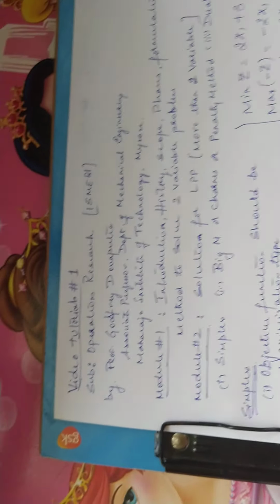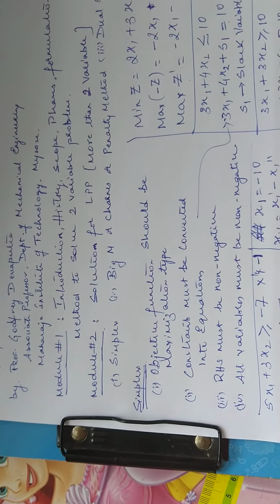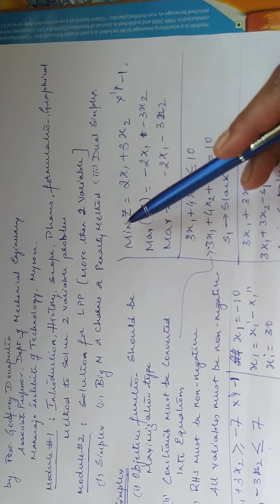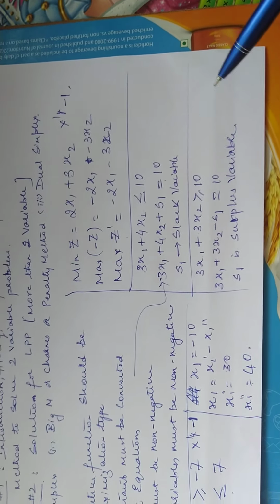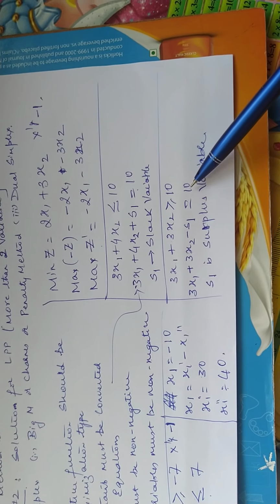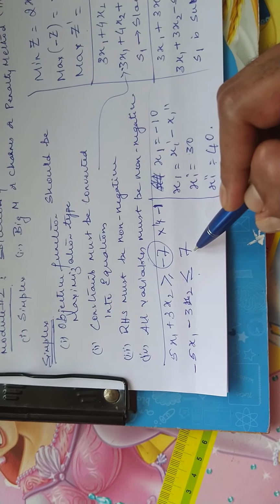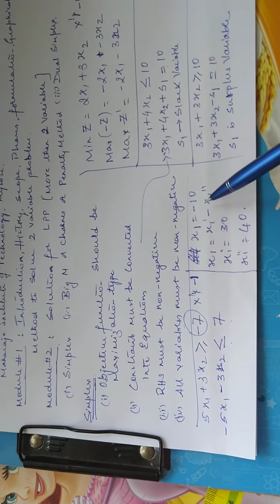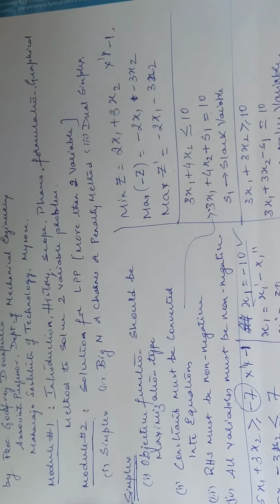Video 1 Introduction to Simplex Method